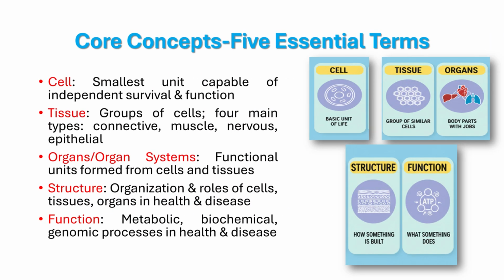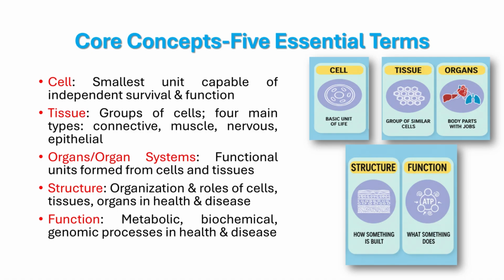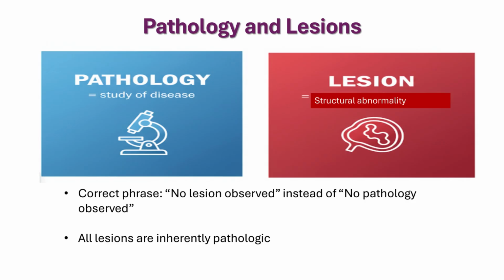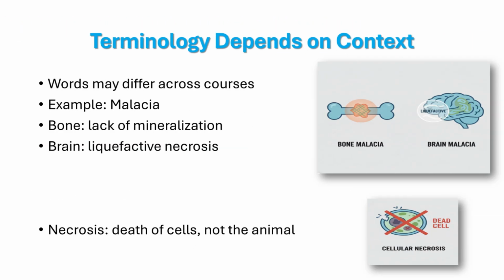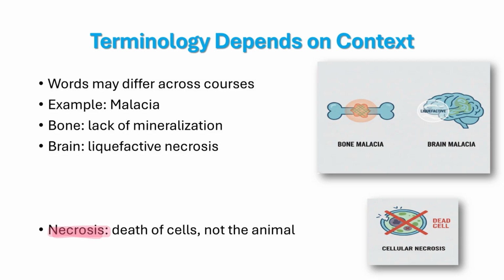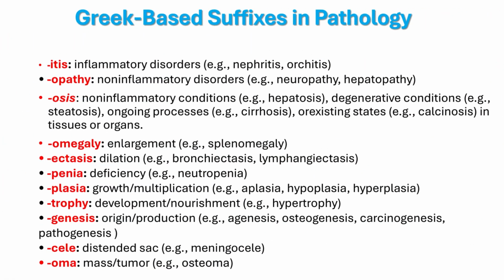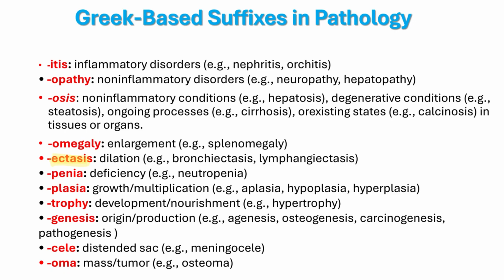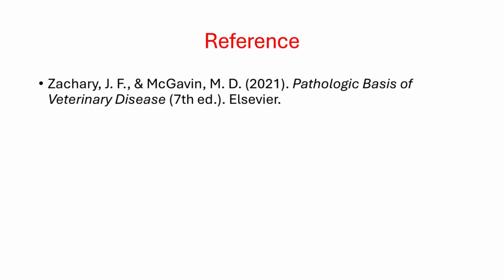Language of Veterinary Pathology | Essential Terminology for Students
“Learn the essential language of veterinary pathology in this concise guide. Understand the key terms, lesions vs pathology, necrosis, and Greek suffixes used to describe tissue and organ disorders. Perfect for veterinary students and professionals seeking clarity in pathology terminology.”